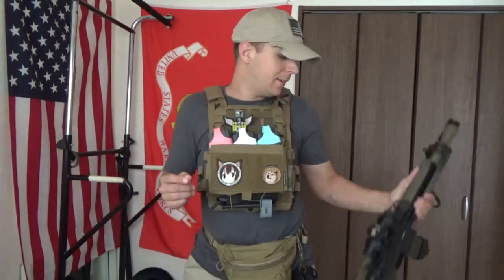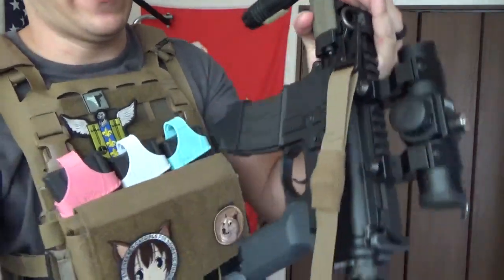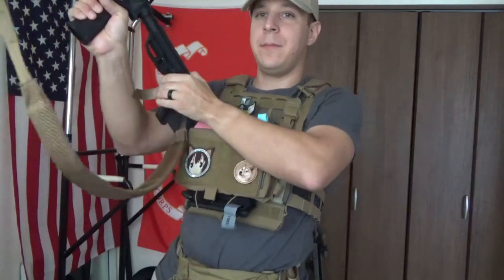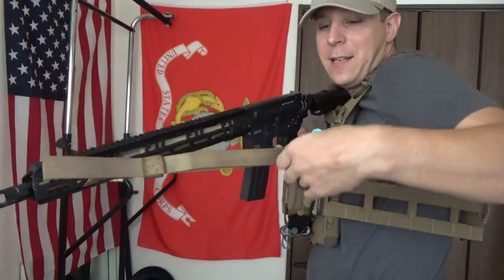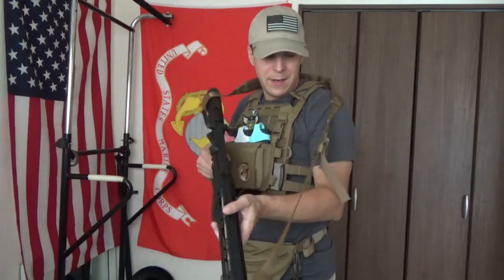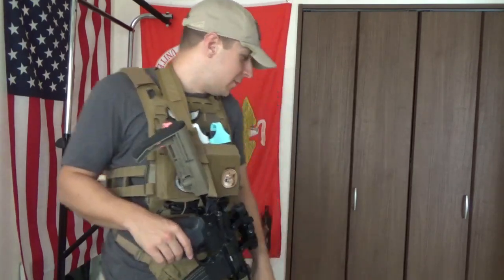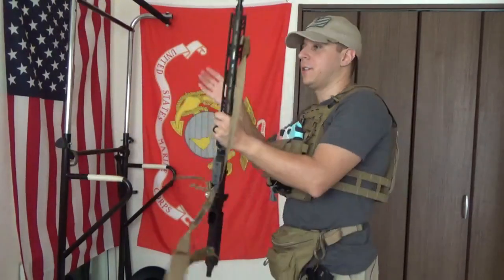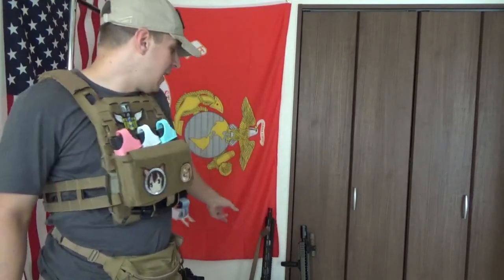GSK Review: Ferro Concepts The Slingster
After much trial and error, I can officially say I prefer the Slingster to my old VTACS set up.